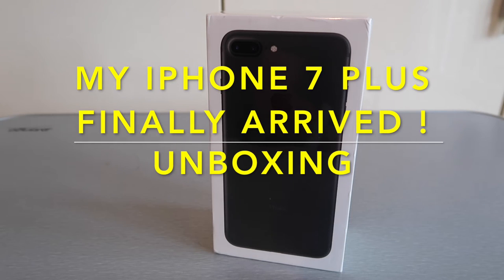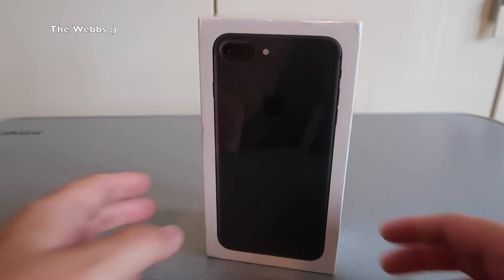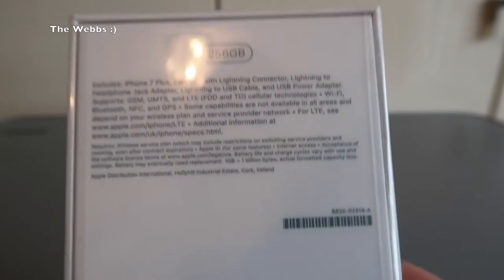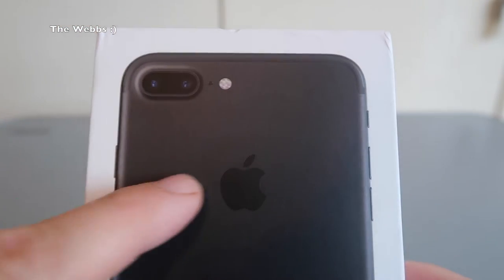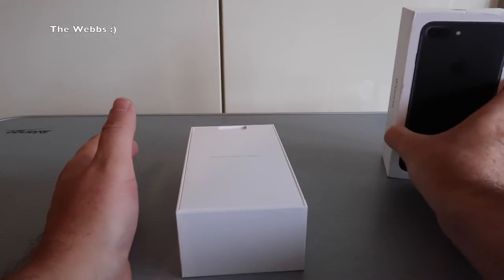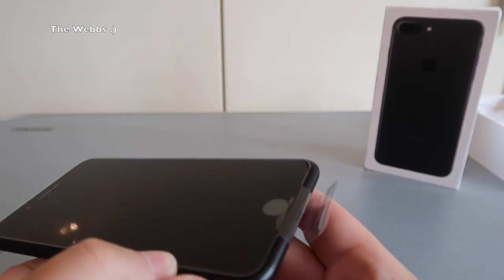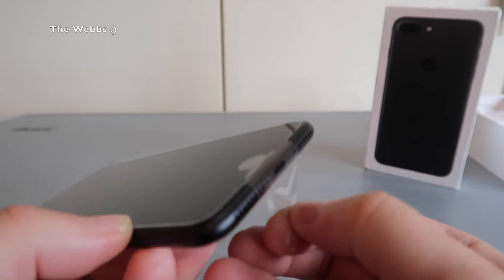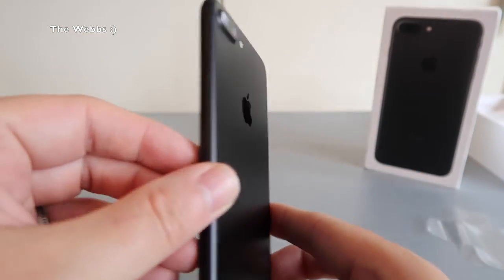IPHONE 7 PLUS 256GB BLACK finally arrived - my unboxing !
So, my iPhone 7 Plus finally arrived - here is my unboxing :)

Dave
The Weebs &
Geeky Bricks :)